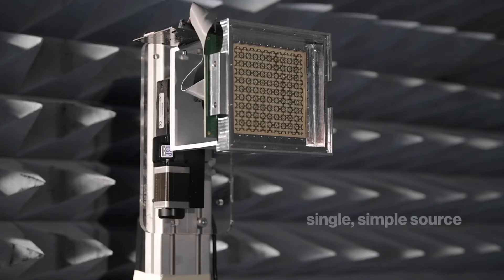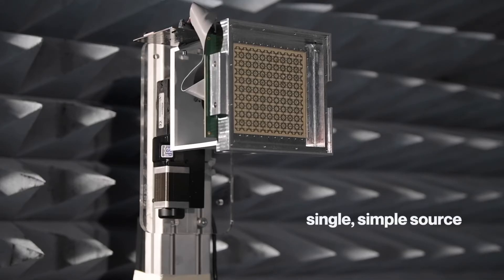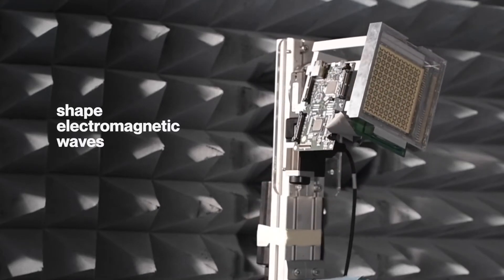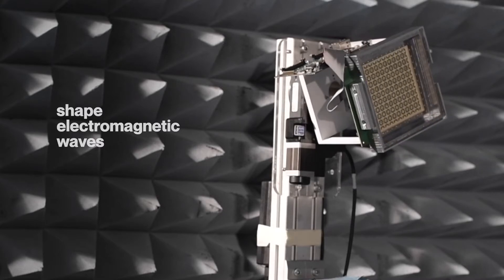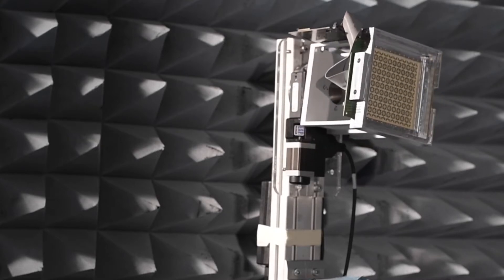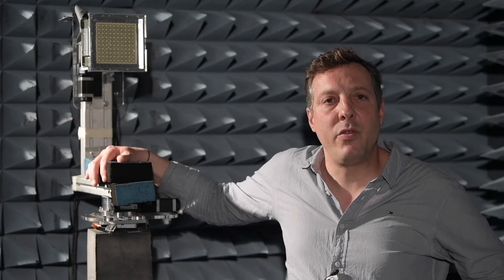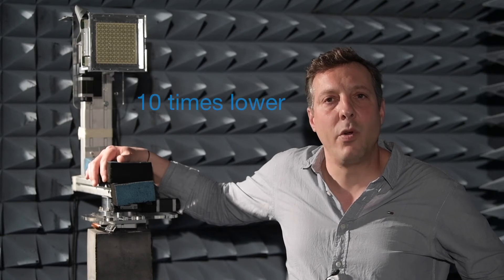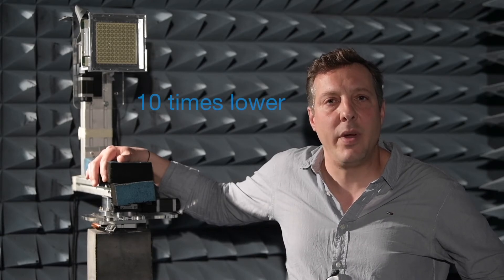Greenerwave antenna technology: transfering the complexity from the hardware to the software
By relying on smart materials based on simple electrocnics and using deep physics algorithms to shape the waves, the Greenerwave steerable antenna concept transfers the complexity from  the hardware to the software.

In this video, our CSO, Dr. Geoffroy Lerosey, introduces our antenna technology for satellite communications and 5G, which reimagines the antenna concept by applying leading  wave physics research from the Langevin Institute in Paris.

Our antenna can  be manufactured at a cost 10 times lower than the leading phased arrays and also has performance advantages: 10 times lower power, higher bandwidth, better efficiencies and full interoperability.